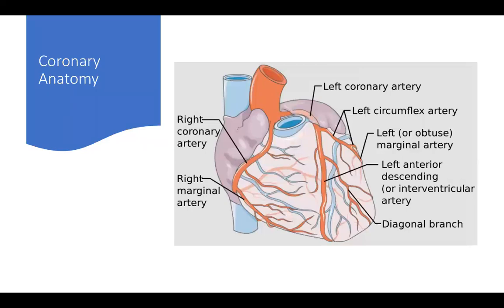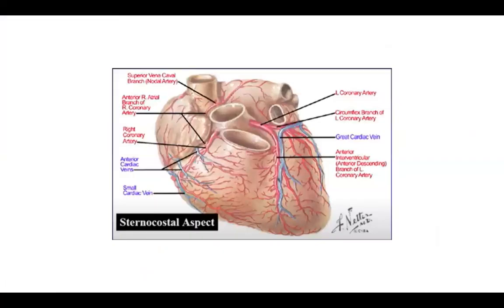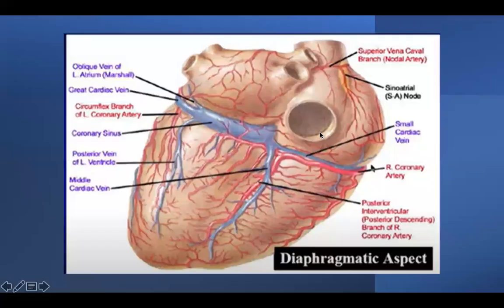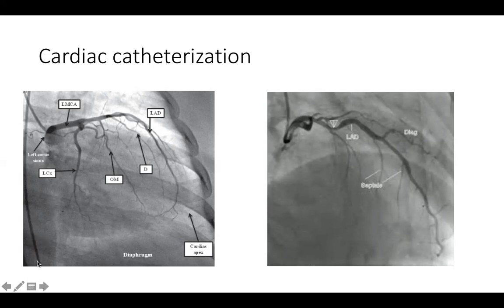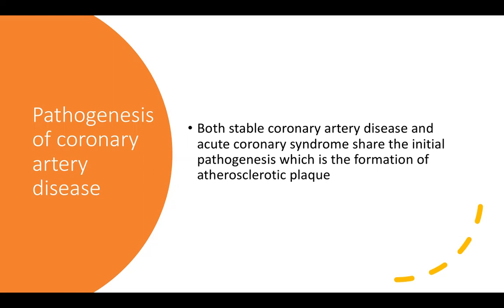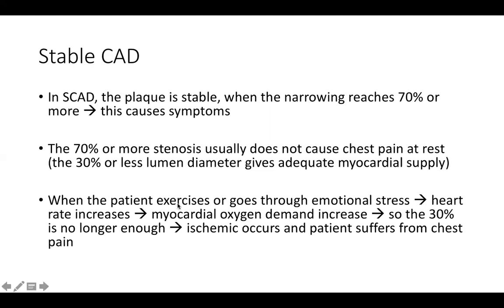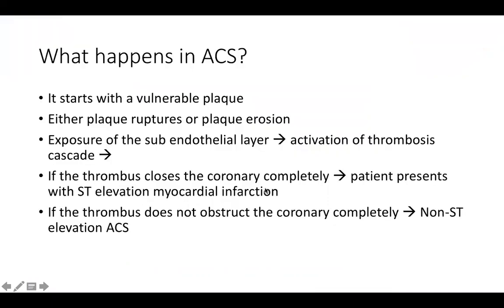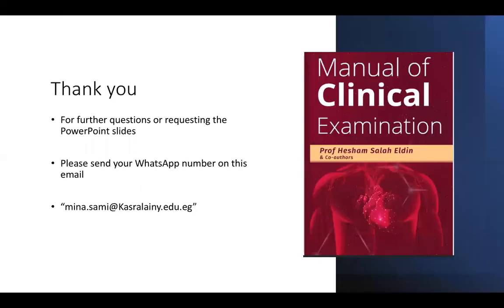Coronary artery disease for undergraduates (introduction to CAD)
lecture one for undergraduates (internal medicine students) introduction to ischemic heart disease (anatomy and pathophysiology)